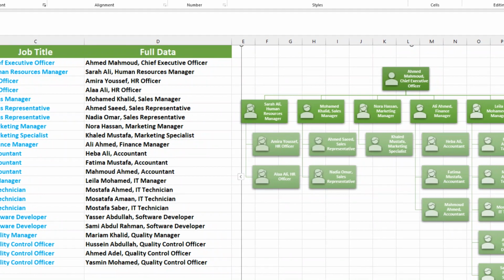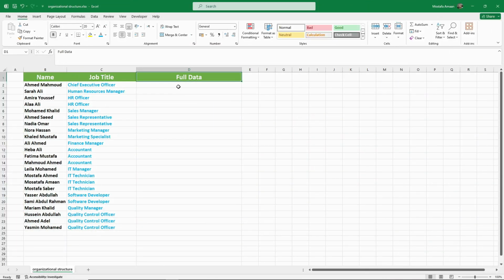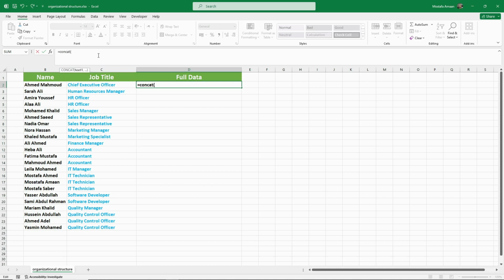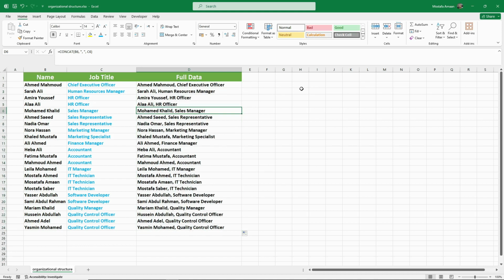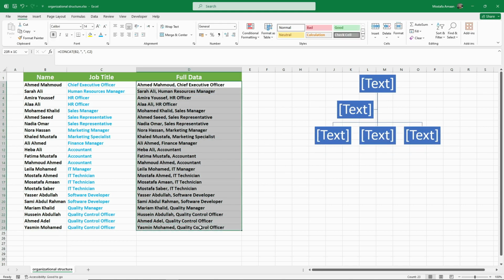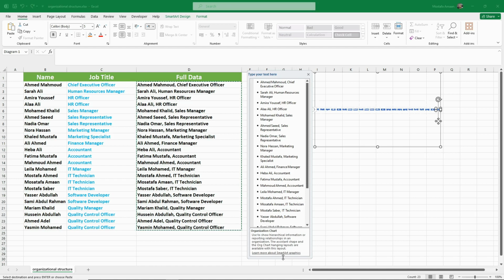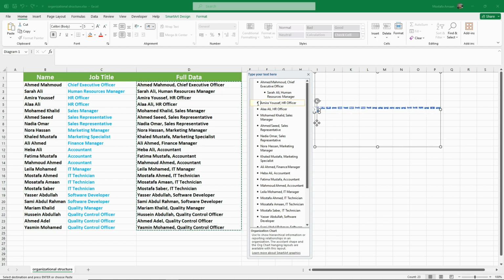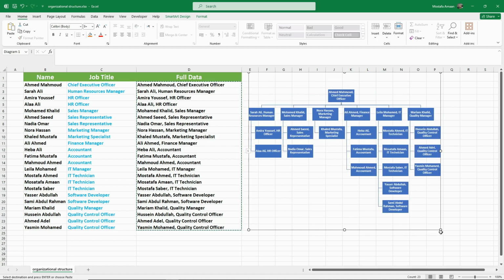How to Create a Hierarchy of Management Structure in Microsoft Excel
Do you have a list of employee names and job titles, and you want to create a hierarchy of administrative structure?

Well, did you know that you can do this very easily!

Yes, you can do this through Microsoft Excel. Just watch and then follow the steps in this video.

The formula we mentioned in this video is as follows:

=CONCAT(text1, ", ", text2) is used in programs such as Microsoft Excel and Google Sheets to combine different texts together. I will explain it to you in detail:

- “CONCAT”: This function is used to combine multiple texts together. It receives texts as parameters and links them to form a single integrated text.

- "text1": This is the first text you want to merge. This can be direct fixed text in quotes (" ") such as "Hello", or it can be the name of a cell containing the text in the table.

- ", ": This is the separator between texts. In this case, it adds a comma followed by a space between the merged texts, but this separator can be changed to anything else you want, such as a semicolon or just a space.

- "text2": This is the second text you want to merge. As with "text1", this can be constant text or it can be the name of a cell in the table.

Once you execute this formula, you will get a new text containing "text1", ", " and "text2" merged together. For example, if "text1" contains "Hello" and "text2" contains "How are you?", the result will be "Hello, how are you?".